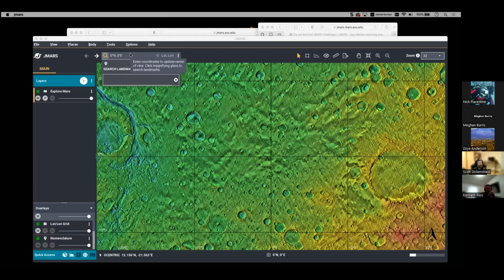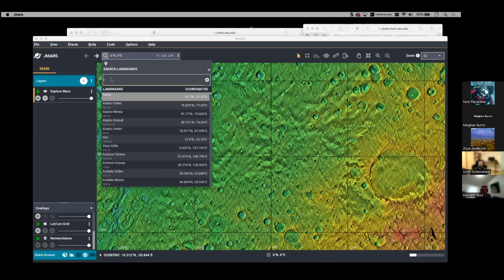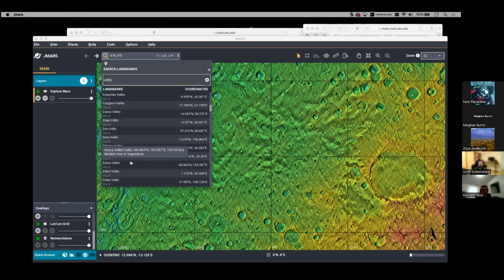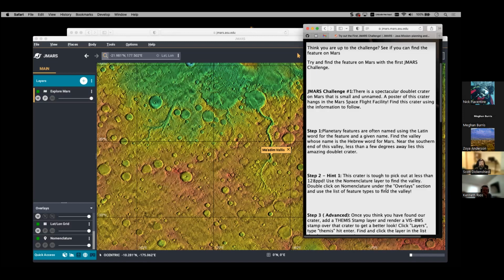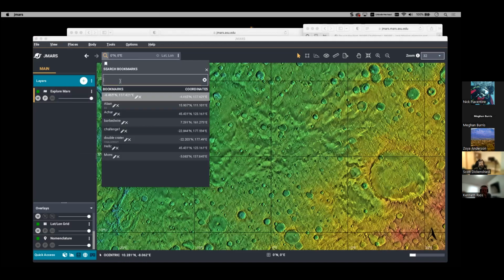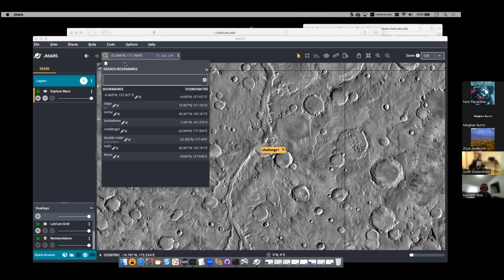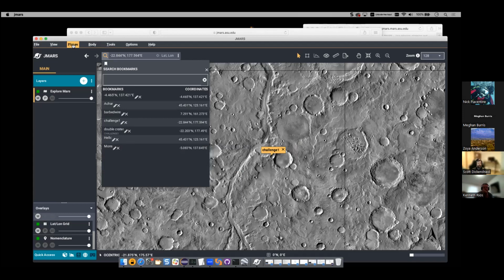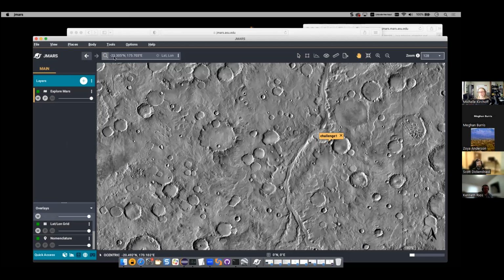Demo : Going places with bookmarks, landmarks and more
Questions starts at 9:01